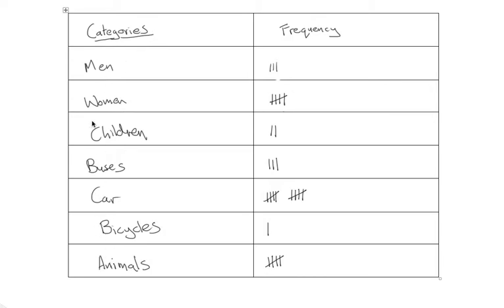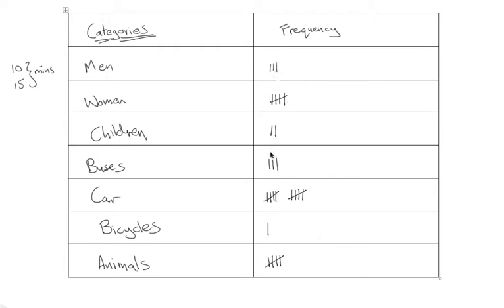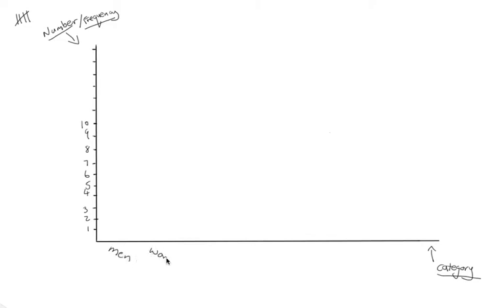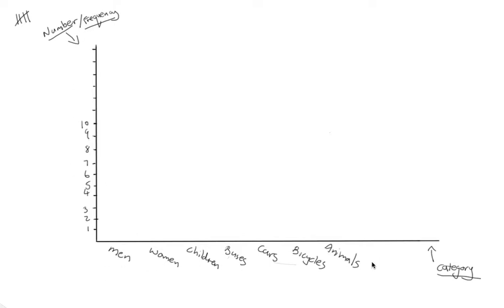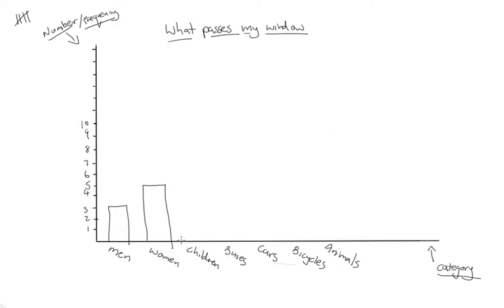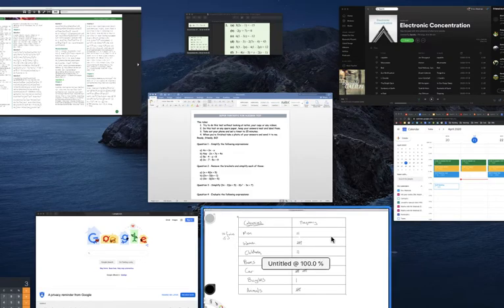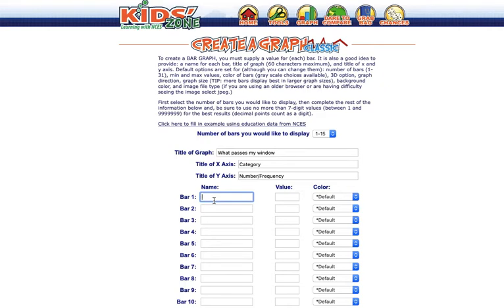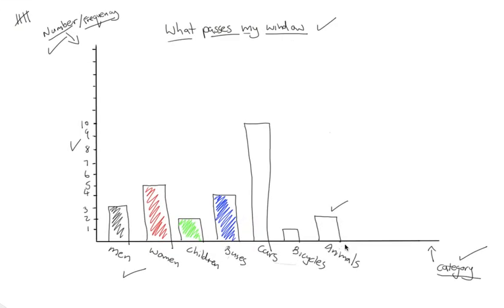Statistics - DIY Bar Charts